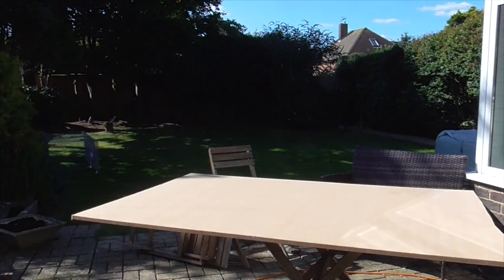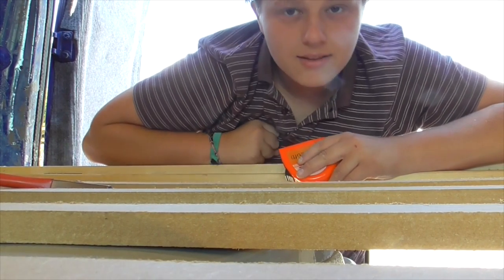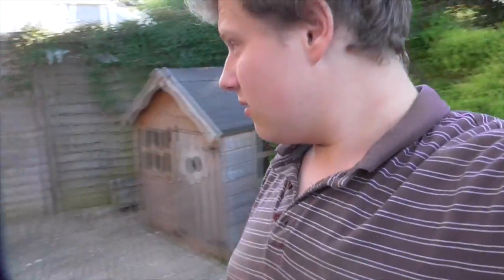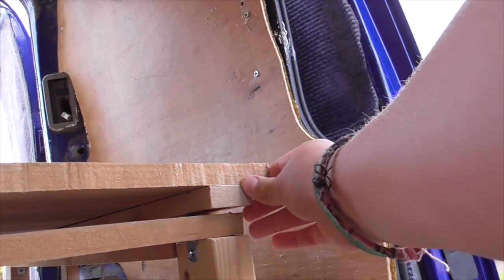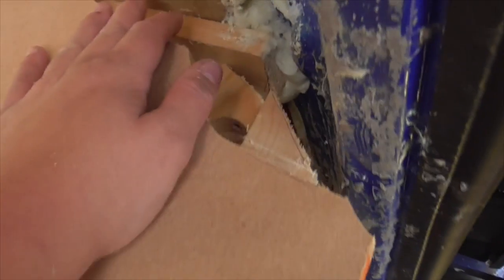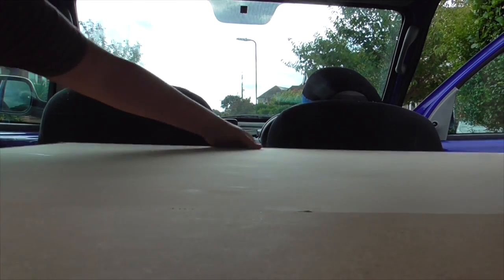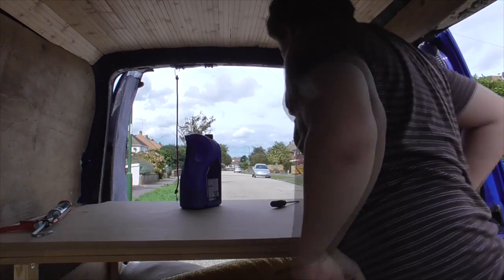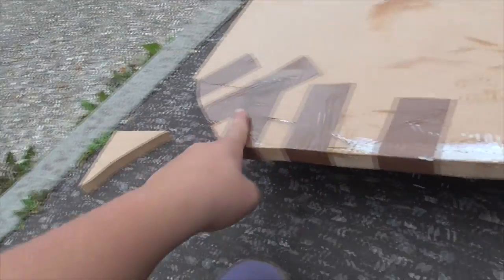Van Build Ep.6 | Micro Camper Bed Build // Part 2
• Today, we build the Second half of our Bed for the Renault Kangoo Camper Conversion. Considering that I have no carpentry skills, I believe that I have done pretty well on this. It is not done yet and still has work to do, but for now, it works!